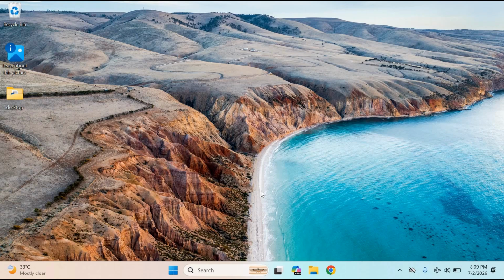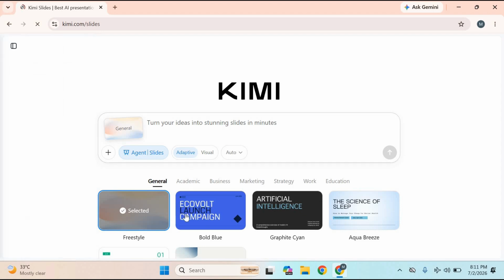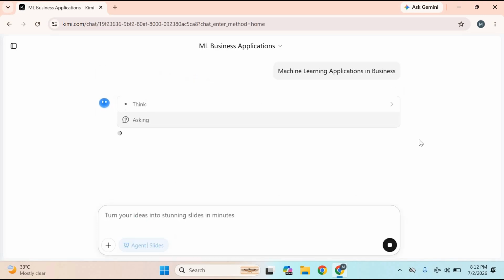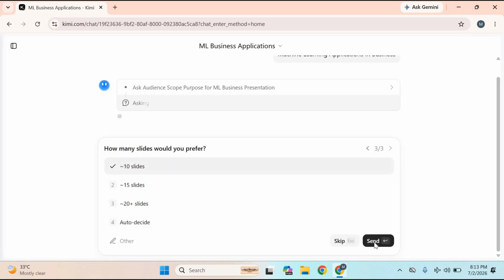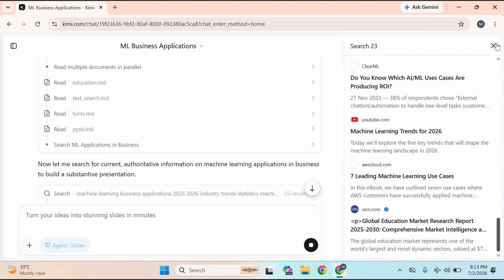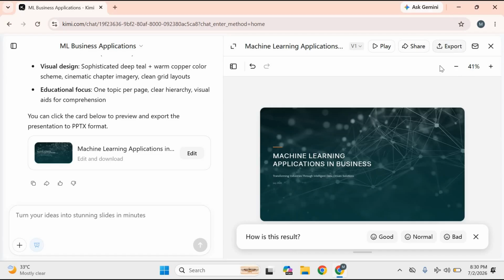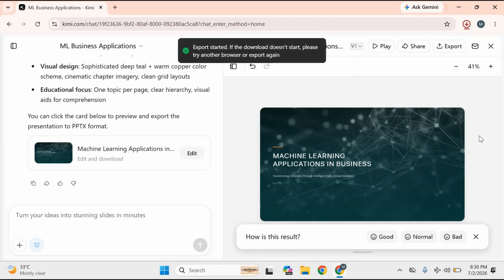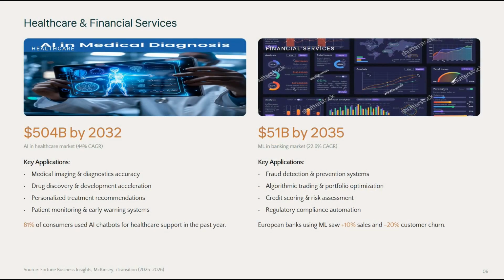How to Create Stunning PowerPoint Presentations with FREE AI in Minutes (Kimi AI)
Want to create a professional PowerPoint presentation in just a few minutes using AI? In this step-by-step tutorial, I'll show you how to use Kimi AI to generate beautiful, well-designed presentations without any design experience.

Whether you're a student, teacher, researcher, or business professional, Kimi AI can help you create high-quality presentations in minutes. The best part is that you can download your presentation in PPTX format and edit it later in Microsoft PowerPoint.

📌 In this video, you'll learn:
How to access Kimi AI
How to generate a presentation using a simple prompt
How to answer AI-generated questions for better results
How Kimi AI automatically creates content, layouts, and designs
How to preview your presentation
How to export and download the presentation in PPTX format
How to edit the presentation in Microsoft PowerPoint

This AI presentation tool is perfect for:

🎓 Students
👩‍🏫 Teachers & Educators
💼 Business Professionals
📊 Researchers
📈 Marketing Teams
🏢 Office Workers
🎤 Seminar & Conference Presenters